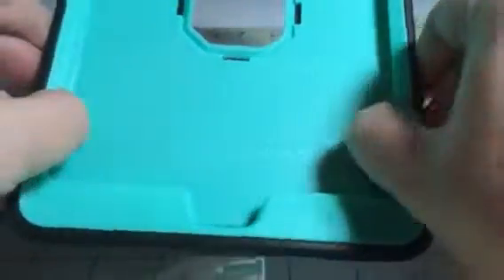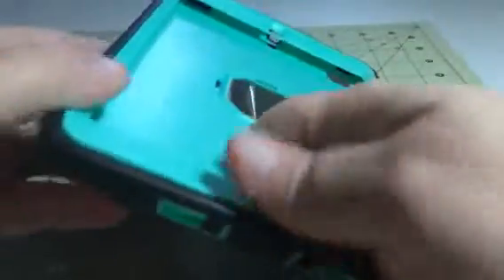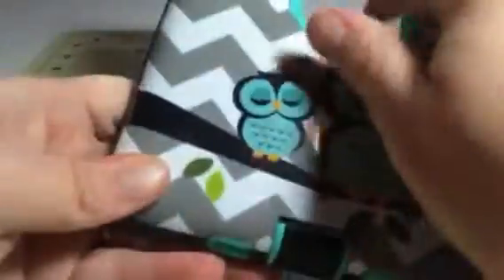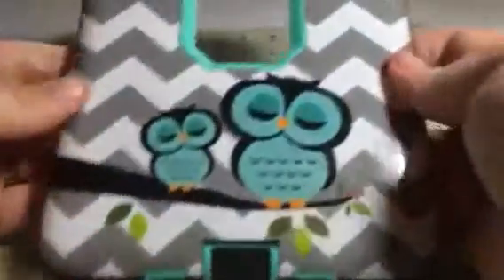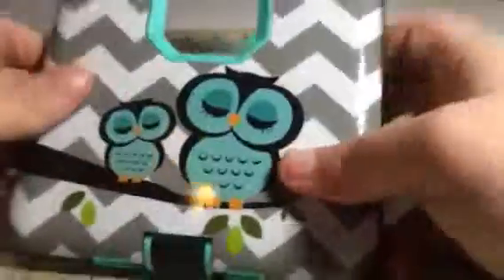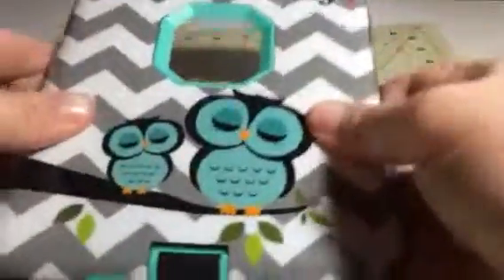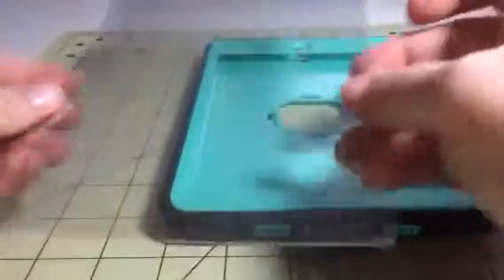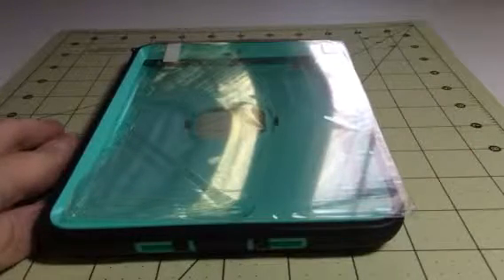CexCob iPad Mini Owl Case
I just got this great iPad Mini case from CexCob. This is a really cool phone case. It has a plastic casing that you put on the iPad and then put the rubber lining on after. It really protects your case really well. Includes a screen protector to help protect your screen as well. Very durable and well made. Has all the openings for the camera and ports so everything is easy to access and use. Has a really cute pictures on the back that includes a chevron pattern and two owls sitting on a branch. Includes the phrase "I love my family". I love the color pattern, blue is my favorite color and it has teal/black/grey colors. A really great case. I received this item complimentary or at a reduced price for my honest review. However, I only recommend products I truly love and use to my readers.